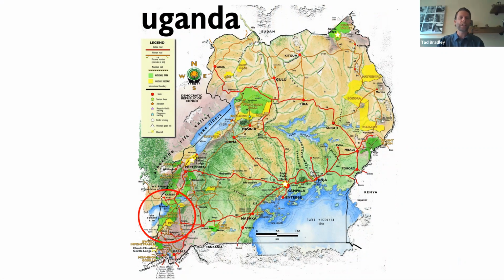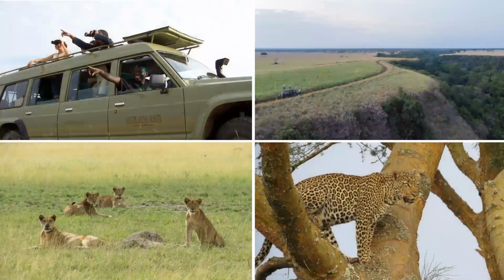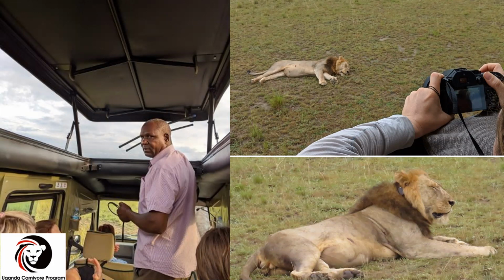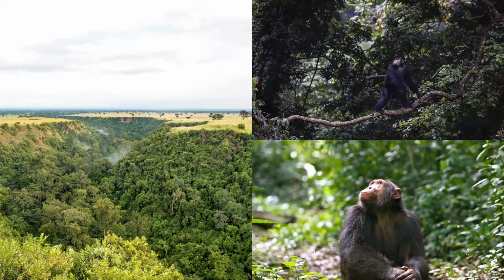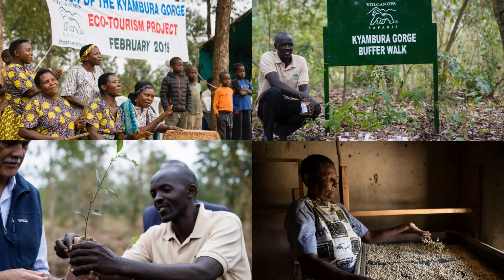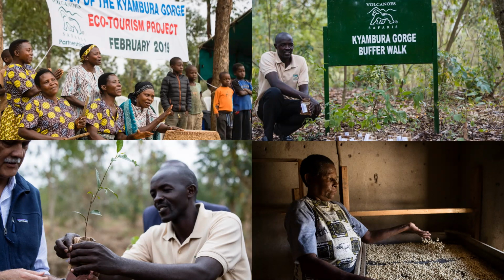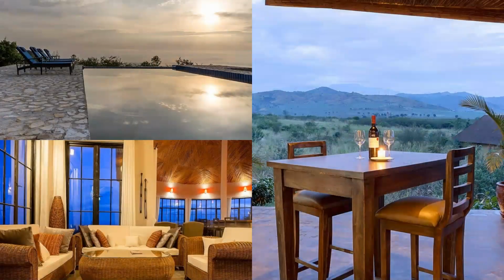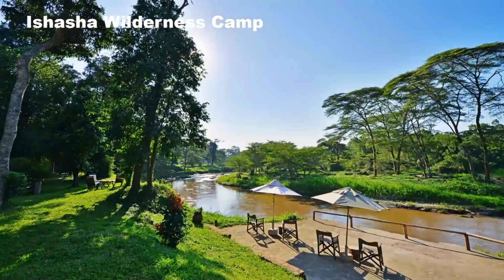Webinar: Uganda Deep Dive Series #3 - Queen Elizabeth National Park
Join us for the the third of our Uganda Deep Dive series, focused of Queen Elizabeth National Park (QENP).

We'll dive into Uganda's most accessible savanna reserve located midway between Kibale National Park and Bwindi Impenetrable National Park. QENP offers a wide variety of safari and cultural activities. Track lions with a researcher and witness the impressive pods of hippo and floats of crocodiles on the Kazinga Channel. Hike the Kyambura Gorge, learn about the coffee process from seed to cup and plant a tree in the community-run buffer zone.